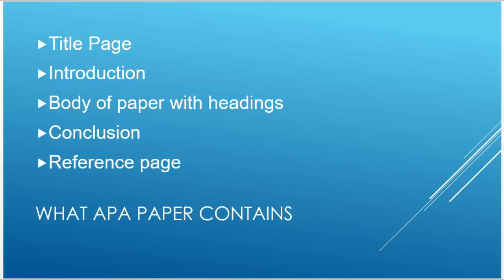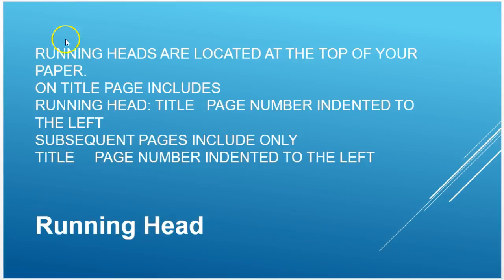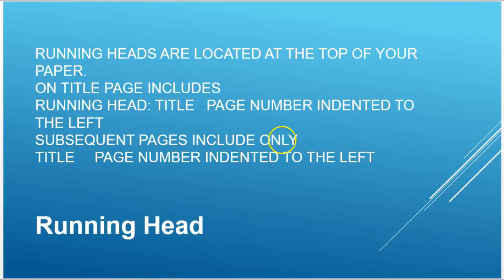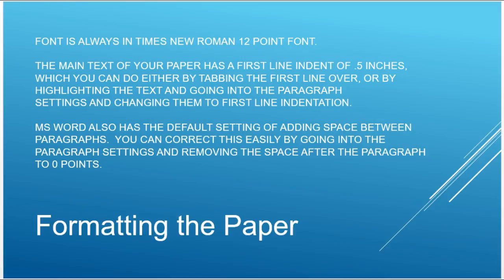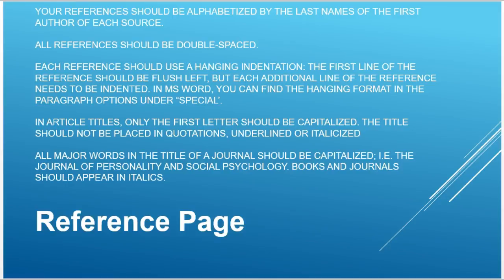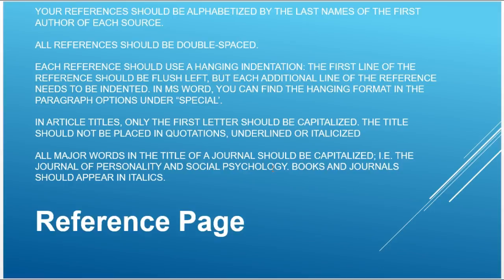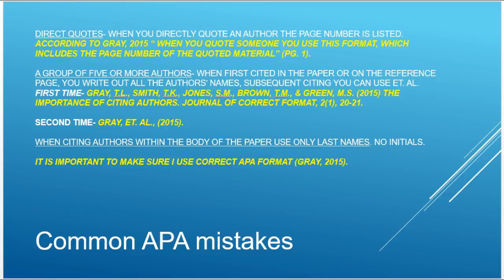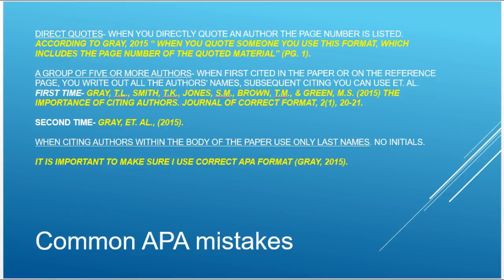Writing your APA Paper